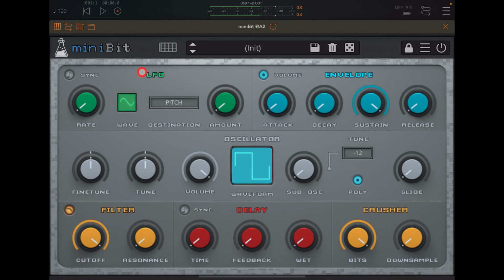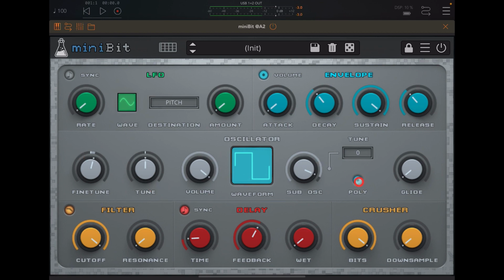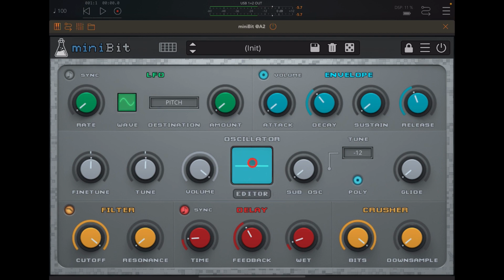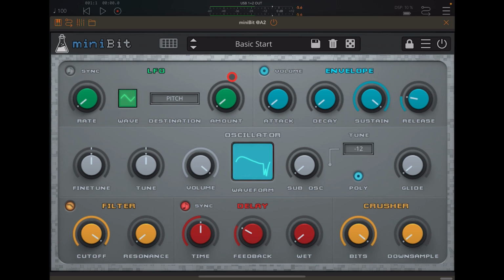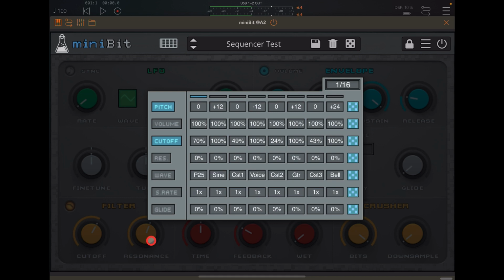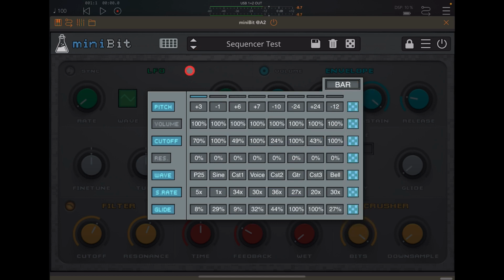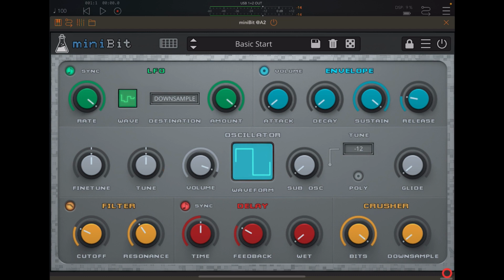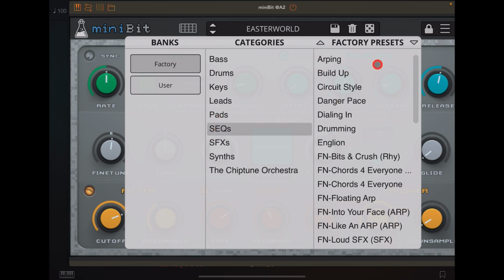miniBit - Chiptune and 8 Bit Synth by AudioThing - Tutorial & Demo for the iPad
You can get miniBit here at the App Store